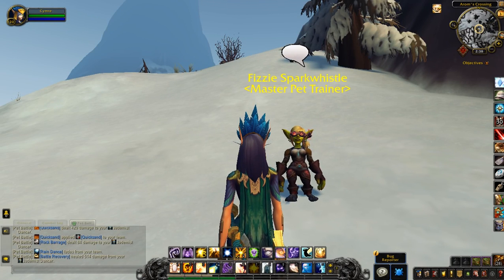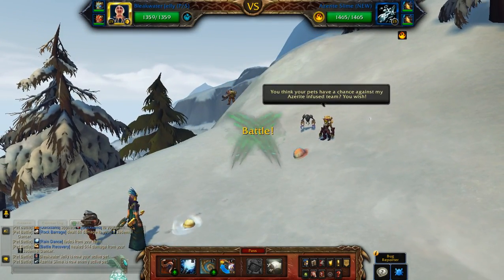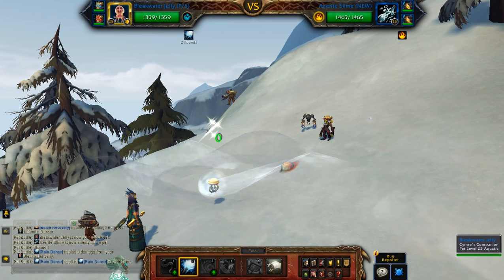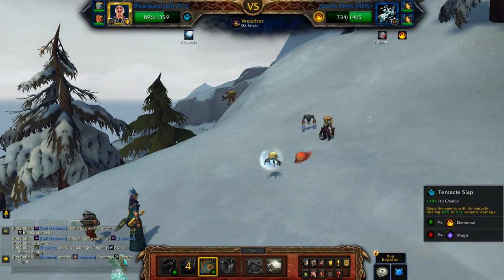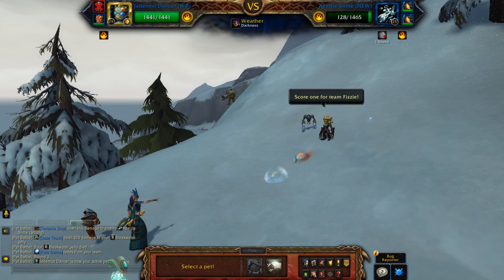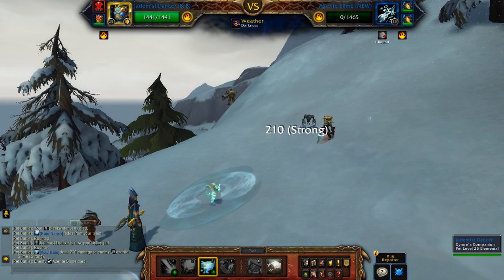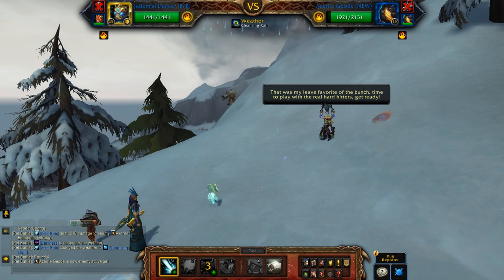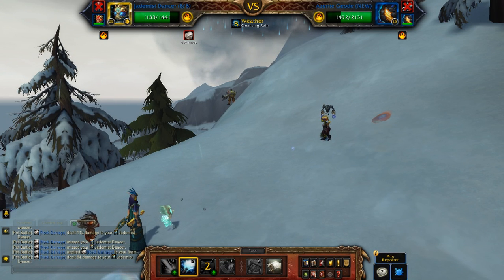Fizzie Sparkwhistle - Rogue Azerite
How to beat Fizzie Sparkwhistle for the pet battle world quest - Rogue Azerite in Drustvar using a full team of 25s.

Team: Bleakwater Jelly, Jademist Dancer, Stout Alemental